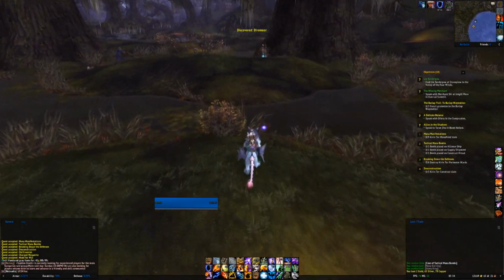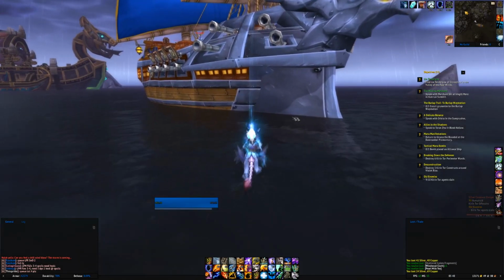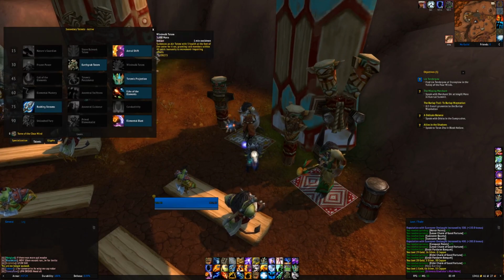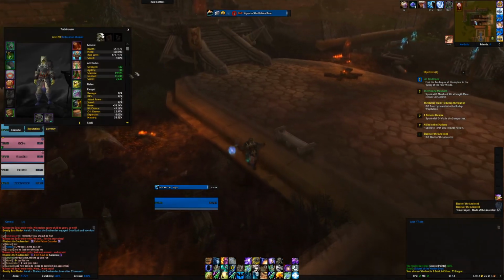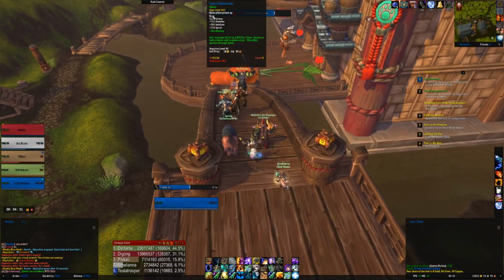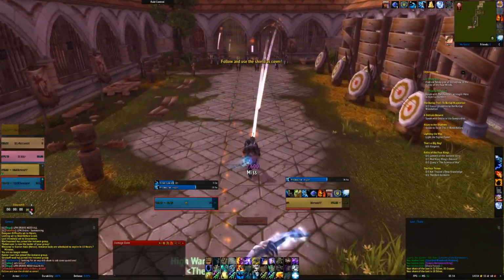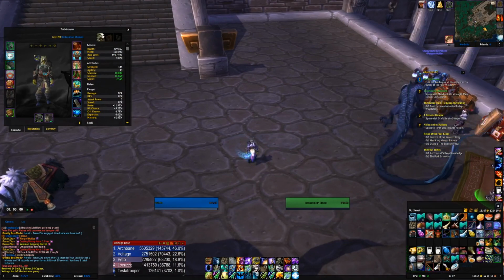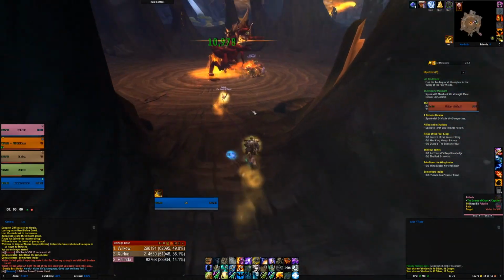Lone Wolf Leveling #22 - The Final Episode!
The end to an amazing journey :)